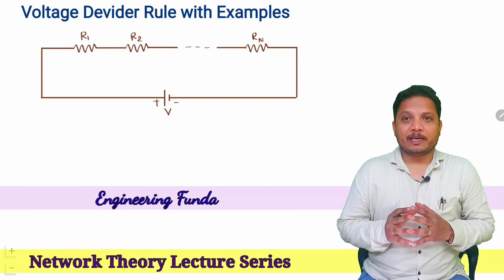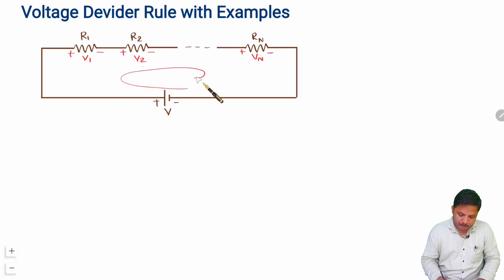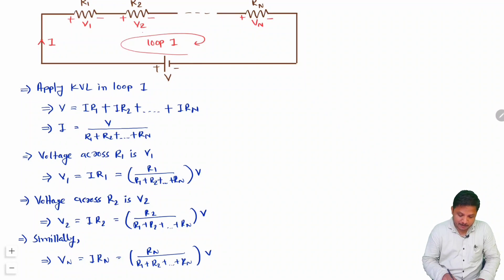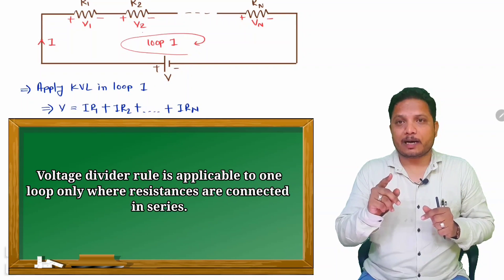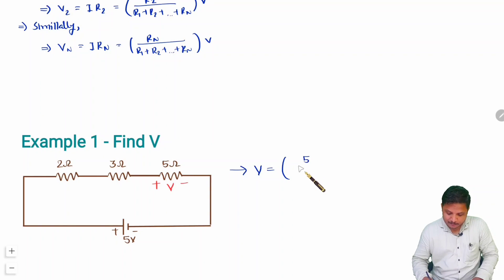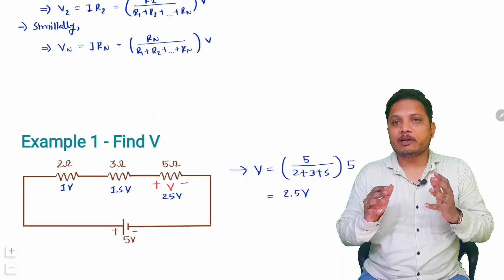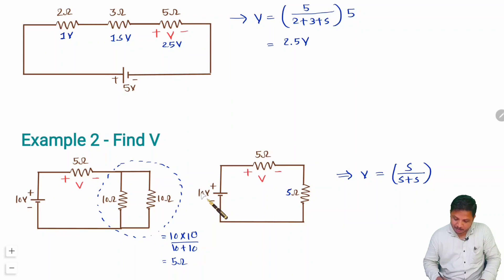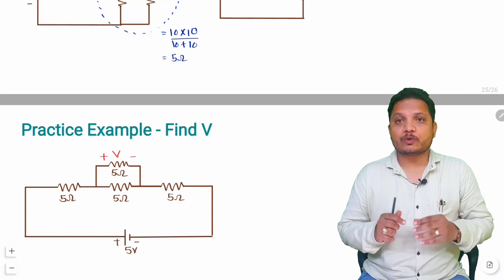Voltage Divider Rule Explained: Examples and Solutions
Voltage Divider Rule with examples is covered by the following Timestamps:

0:00 - Network Theory Lecture Series - Voltage Divider Rule with examples
0:40 - Voltage Divider Rule
5:23 - 1 Example using Voltage Divider Rule
7:16 - 2 Example using Voltage Divider Rule
9:48 - Practice Question on Voltage Divider Rule

Voltage Divider Rule with examples is covered by the following Outlines:

1. Network Theory Lecture Series
2. Voltage Divider Rule with examples
3. Voltage Divider Rule
4. Example using Voltage Divider Rule
5. Practice Question on Voltage Divider Rule